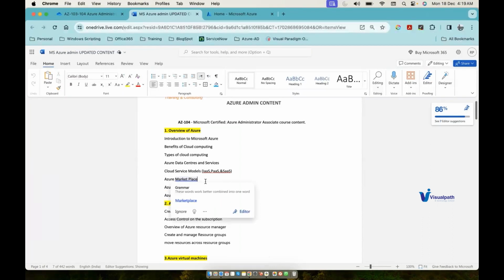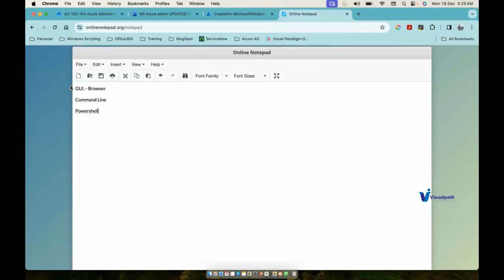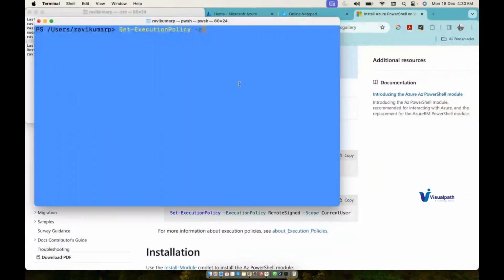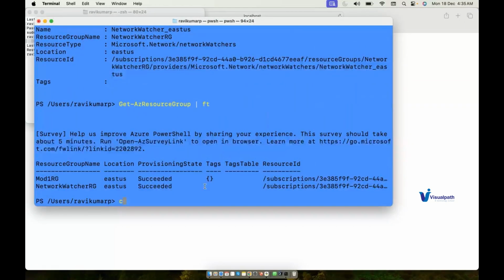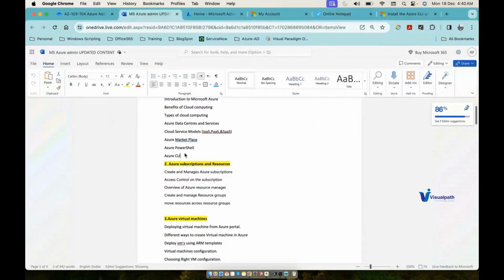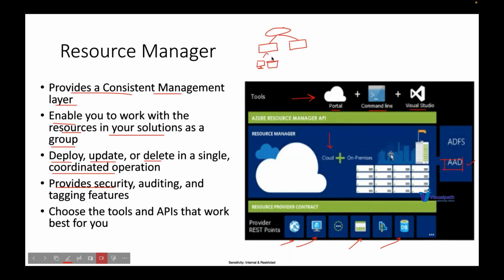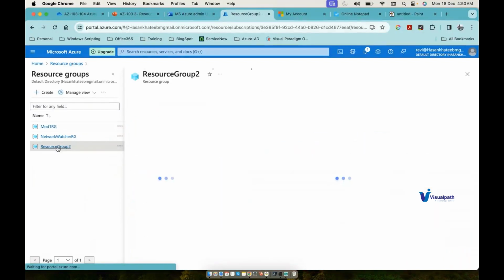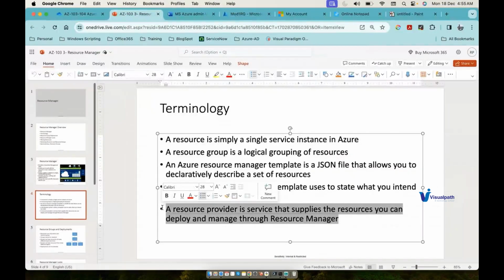Azure Administration Mastery: Unveiling the Cloud's Power | Dive into the Essentials | Session 5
Unleash the full potential of your Azure Administration journey with our fifth video, where we explore the dynamic trio of the Azure Marketplace, Azure PowerShell, and Azure CLI! 💡

🛒 Navigate the vast landscape of the Azure Marketplace as we guide you through its rich ecosystem of solutions, providing insights on how to discover, deploy, and manage third-party applications seamlessly.

💻 Harness the power of automation with Azure PowerShell, as we walk you through practical demonstrations on scripting and executing tasks efficiently. From managing resources to streamlining administrative tasks, discover how PowerShell can be your go-to tool for enhanced productivity.

🔧 Take command of your Azure environment with Azure CLI, exploring its command-line interface to perform complex operations effortlessly. Learn the tips and tricks that make Azure CLI an invaluable asset for professionals seeking efficient and scalable cloud management.